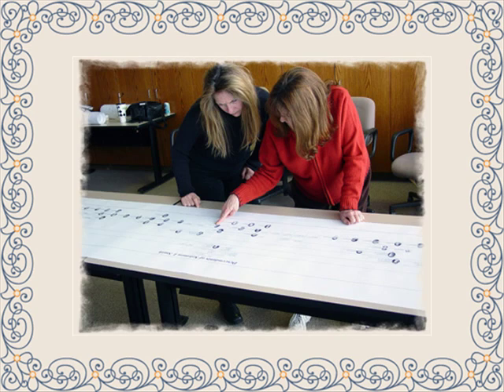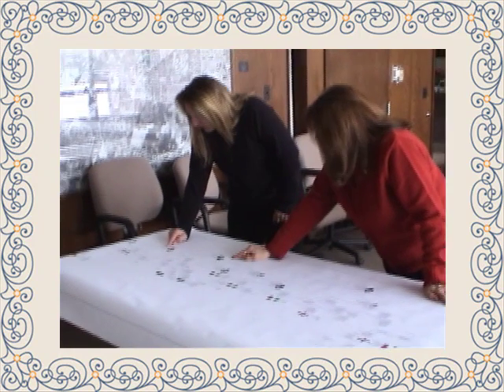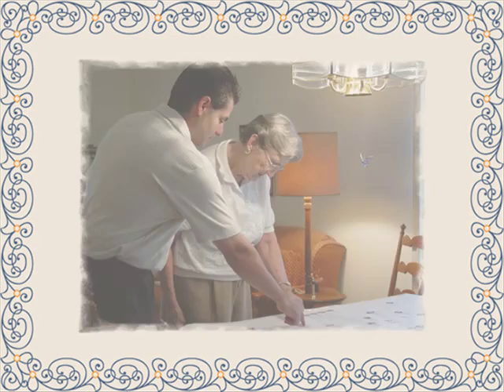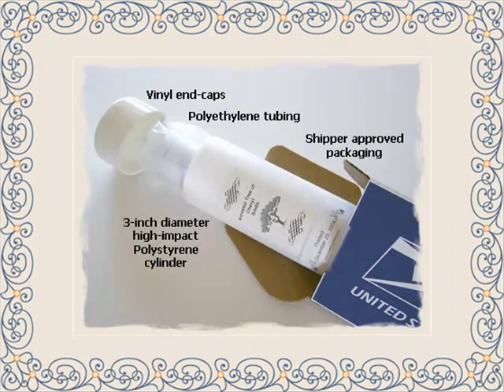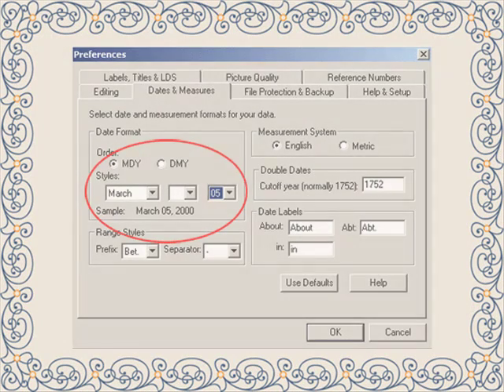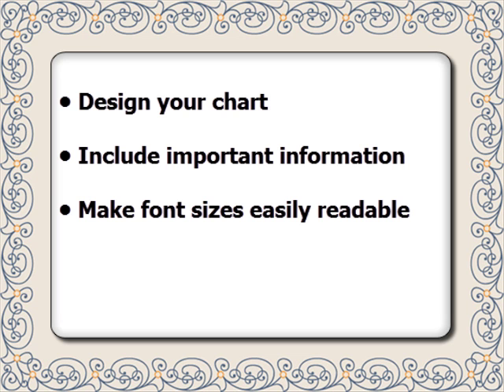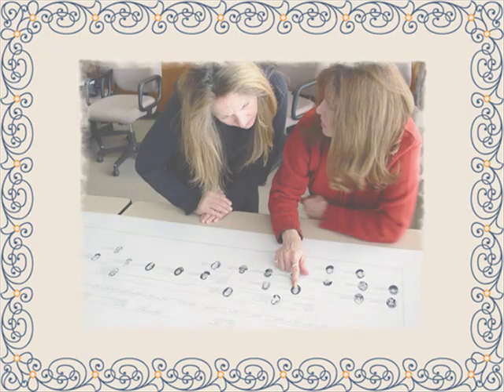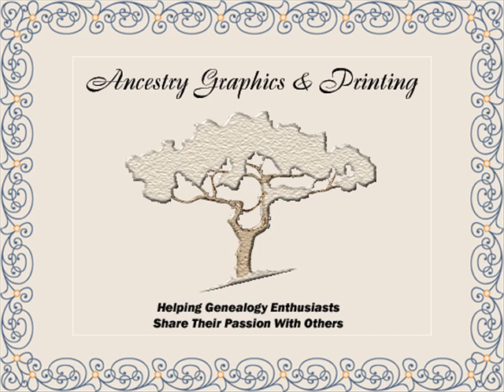Printing A Large Family Tree Chart Made Easy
Assembling a large family tree chart and getting it printed for a gift or a family reunion is easier than you think.  Watch and find out how you can have a gorgeous genealogy chart yourself.  for complete information or to watch our full-screen video presentation.